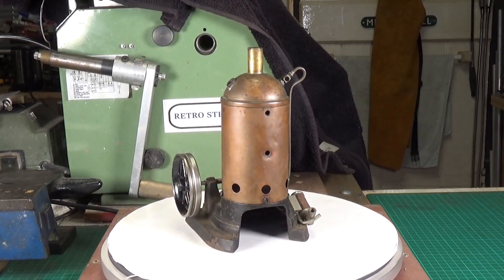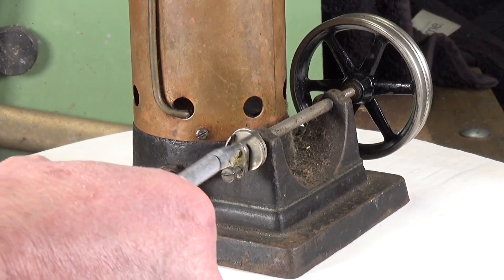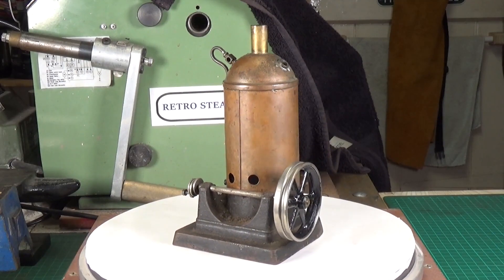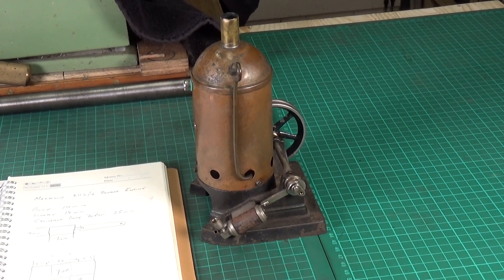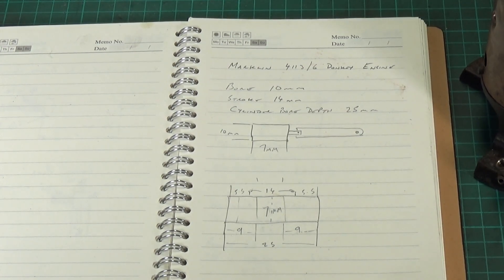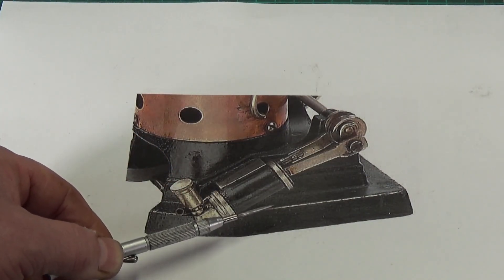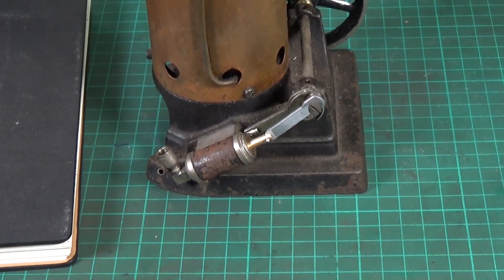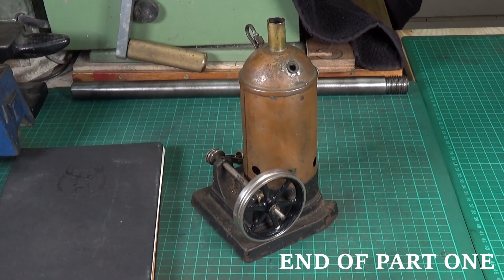Märklin 4113/6 Donkey Engine - Part One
The first part in a series on this rather nice Märklin Model Steam Engine.